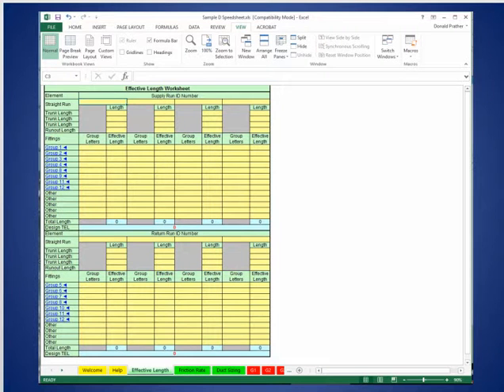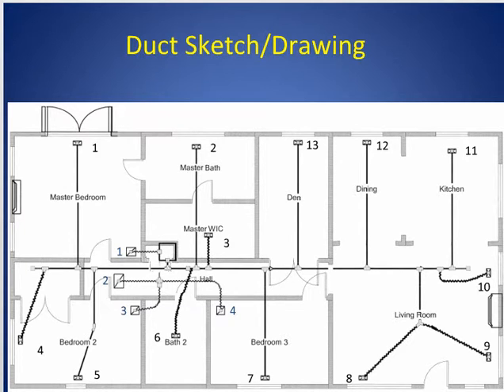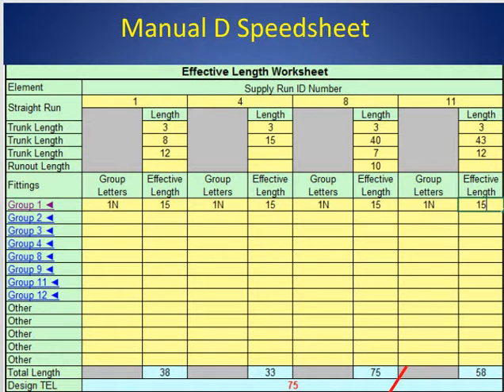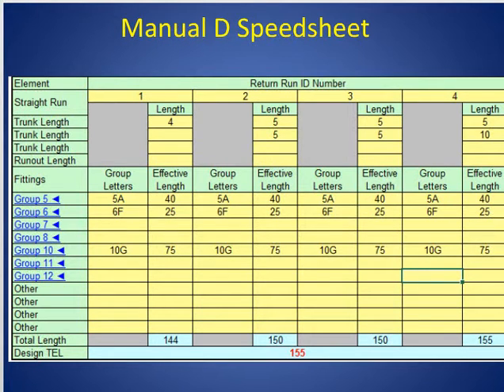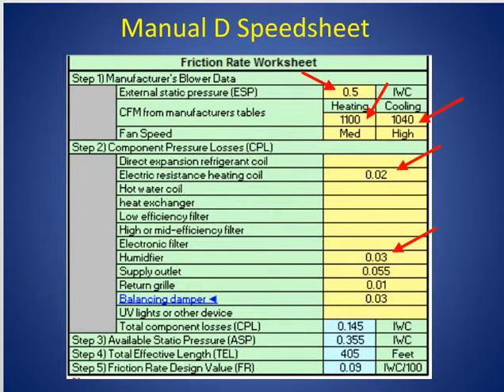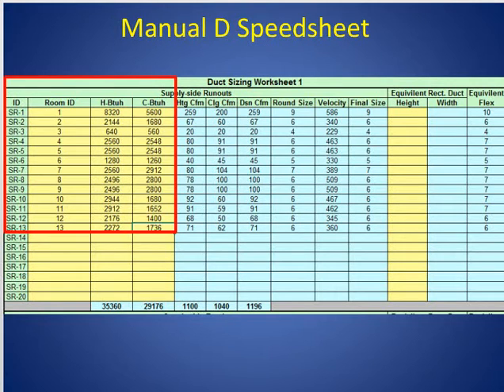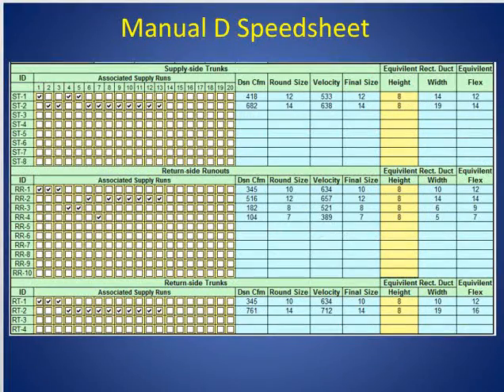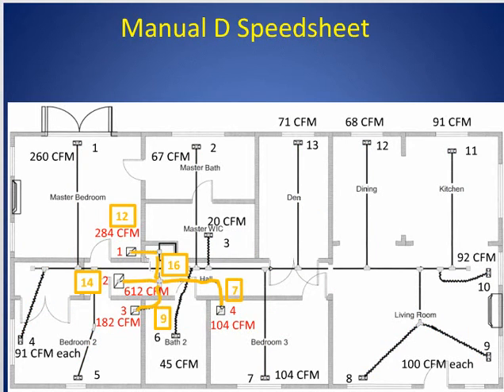Manual D Speedsheet Primer